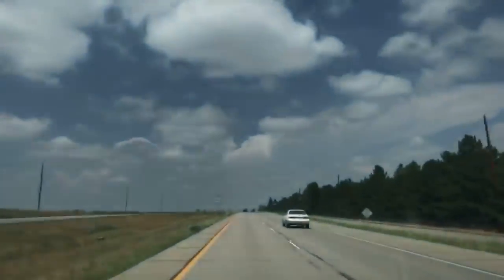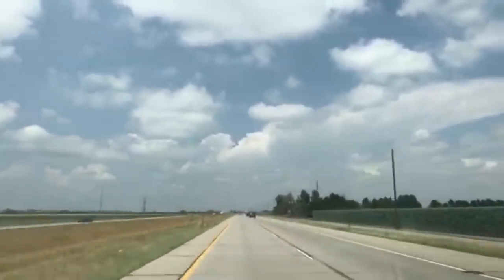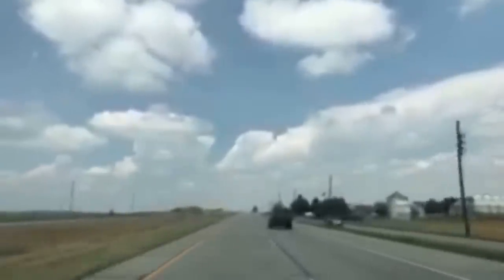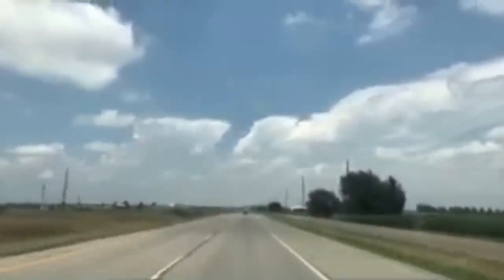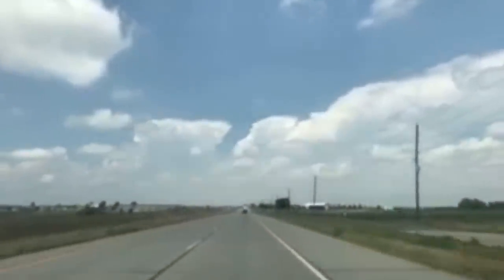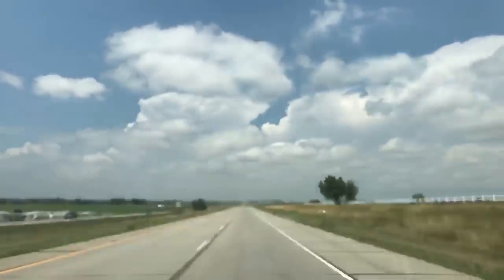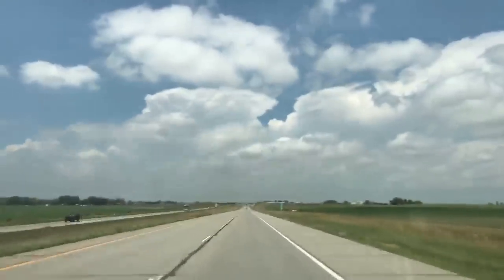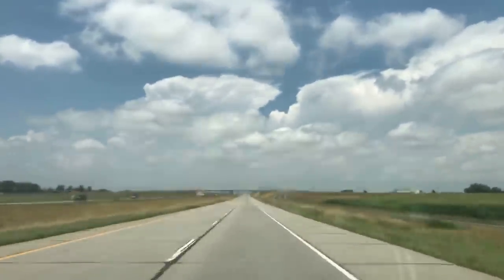LIVE with tornado threat increasing High Plains